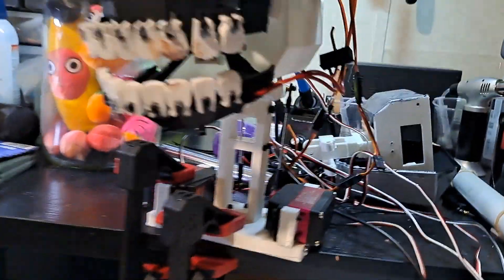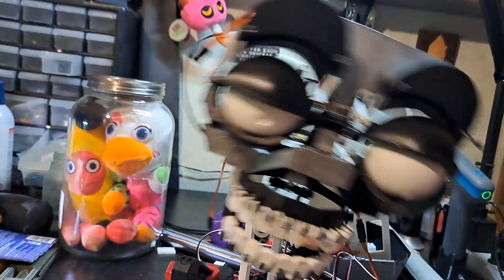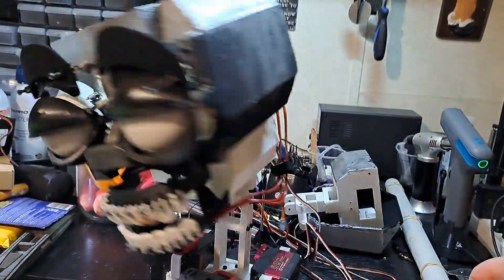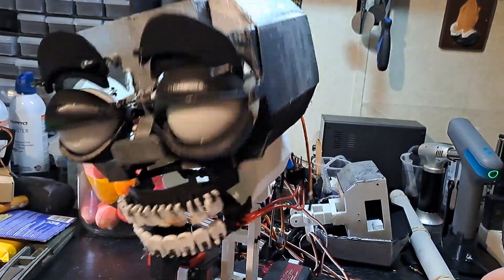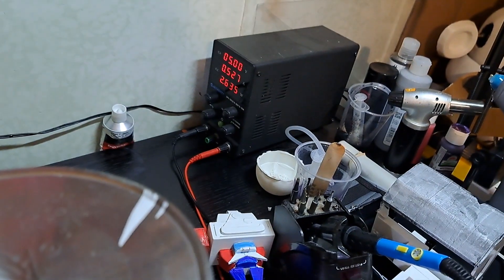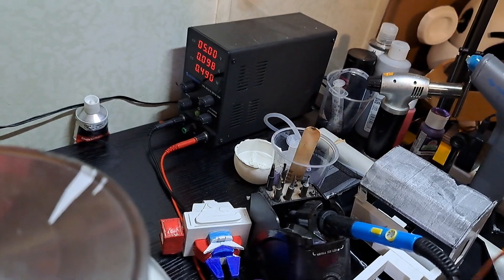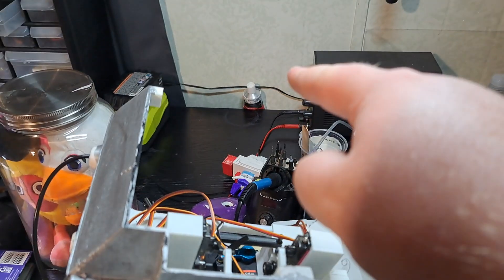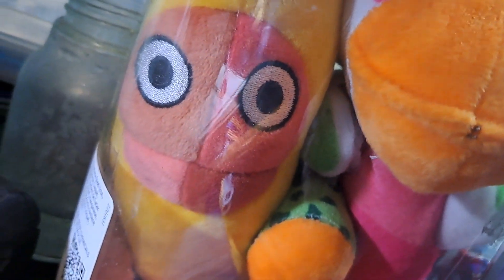Upgraded the Mimic animatronic neck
The original design of the mimics neck was only for basic test not for full rotation which is what it this will do for it so now it will be able to rotate its neck and tilt its neck This is going to be necessary if I'm going to be doing the whole trash animatronic tutorial thing since I'm not going to be on screen it will